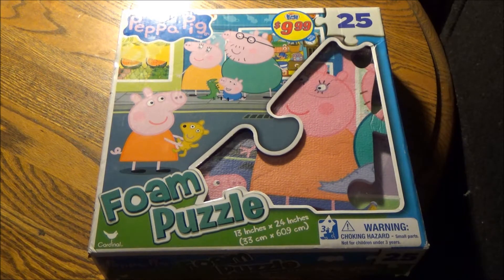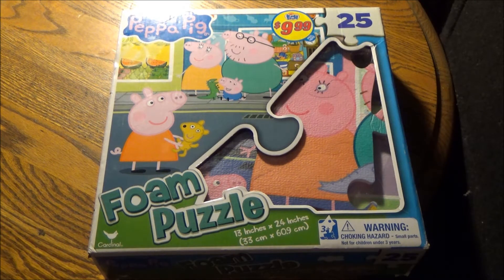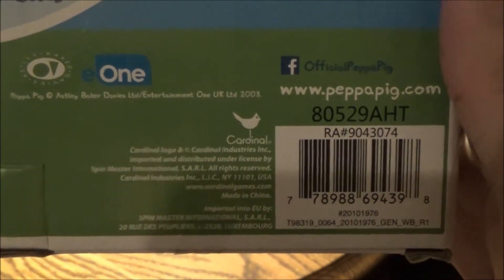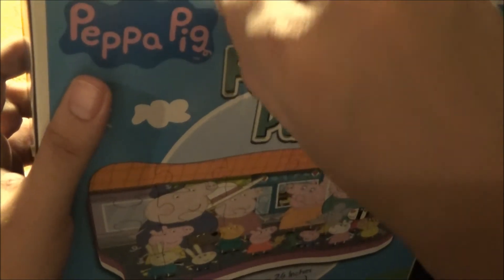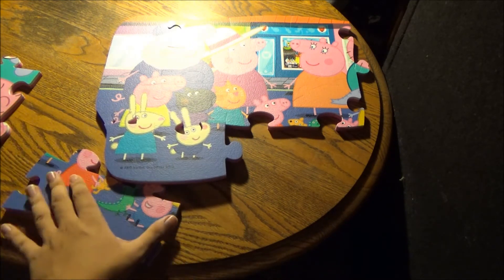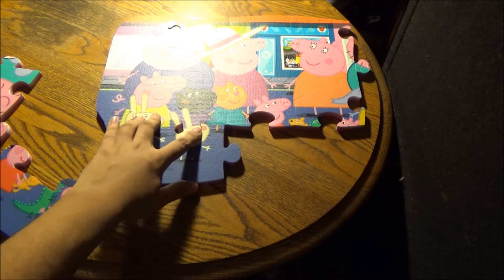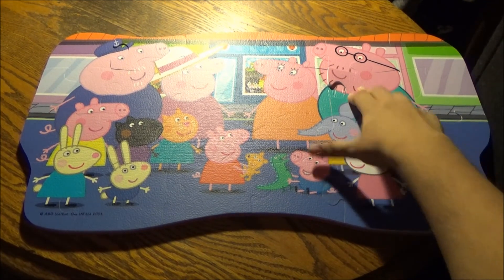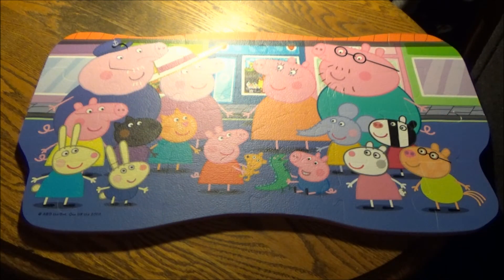Piggy Bad To The Bone - Peppa Pig Foam Puzzle from Cardinal (with a rant on "Grounded" videos)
I'm not one for condemning certain children's television shows because of their dialogue, content, storylines, characters or education material or value. Yet I have been to the bottom of the gutter with these videos where preschool cartoon characters get "grounded" for just about anything. It's a darn shame that these videos exist, so I'll have a firm word to say about that while I assemble this easy-to-do, colorful and interestingly textured foam puzzle of Peppa Pig.

Main and end title sequence production assistance by:
David Romero